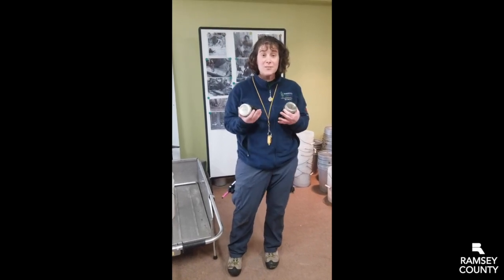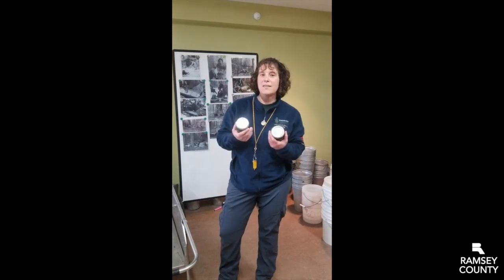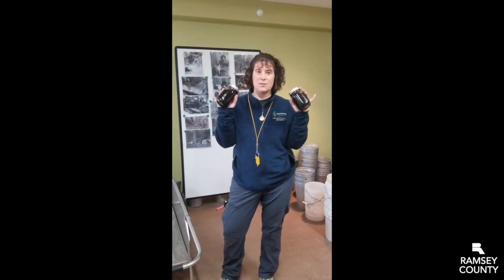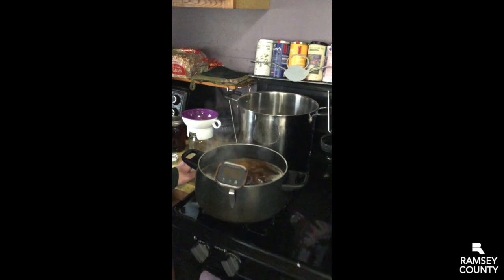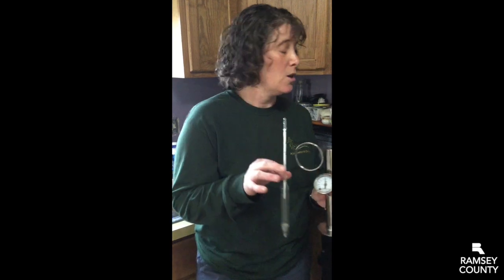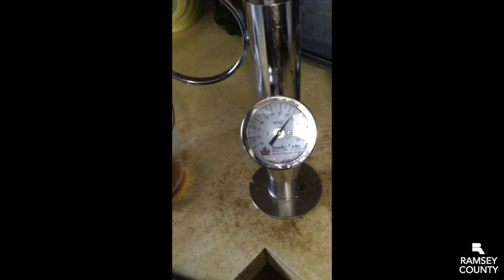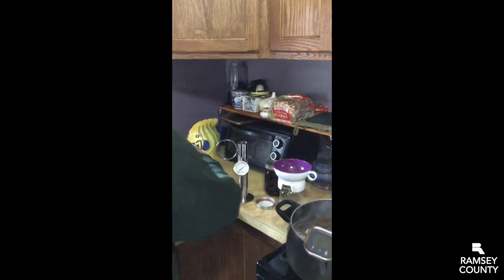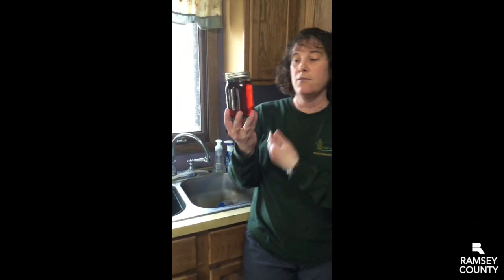Sap to Syrup, Part 3: Finishing Process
The sap is so close to syrup that you can almost taste it! Watch the final steps in the process.
Sugar from Trees (Minnesota Conservation Volunteer article)

22 Trees that Can Be Tapped for Sap and Syrup